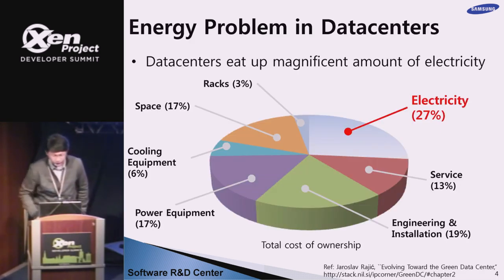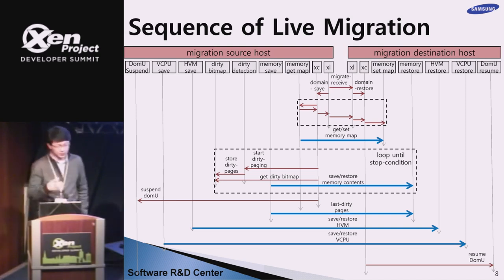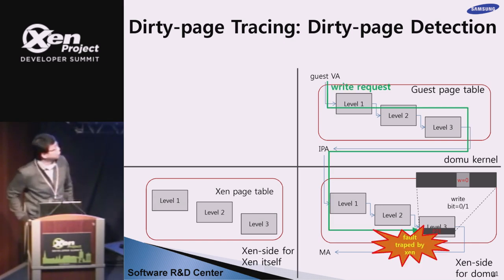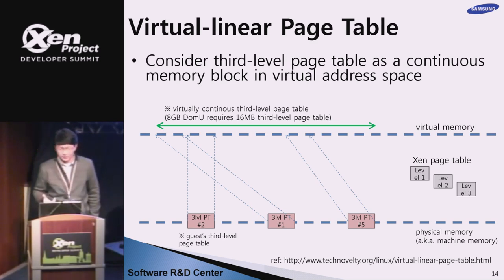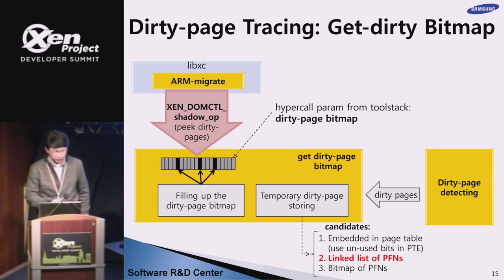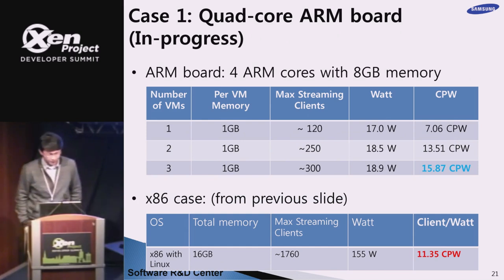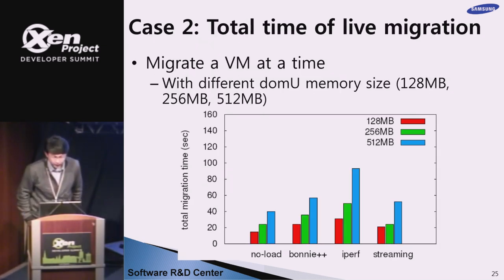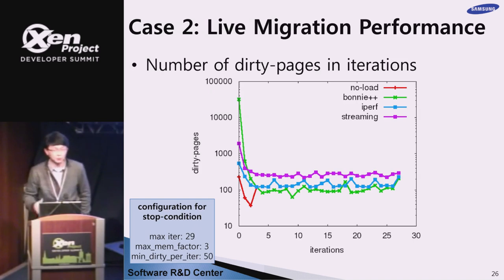Performance Evaluation of Live Migration based on Xen ARM PVH, Jaeyong Yoo, Samsung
Electricity charge for operating data centers is reaching approximately 27% of total operation cost. For this reason, ARM servers have been getting more attention for future energy-efficient data centers and the performance of ARM processors keeps increasing (i.e., almost 3GHz). For efficiently utilizing ARM cores, ARM PVH has been introduced in Xen 4.3, and based on this, we have implemented live migration feature and evaluated on top of dualcore ARM board. More specifically, we choose multimedia streaming workload, measure the maximum concurrent clients, and calculate clients per watt (CPW) as the performance metric. From this, we have found out that even dualcore ARM processor (with virtualization) gives higher CPW (7 CPW) over x86 case (6 CPW). In addition we could reduce the energy consumption around 70% (4-to-1 consolidation for low-loaded servers) by using server consolidation.